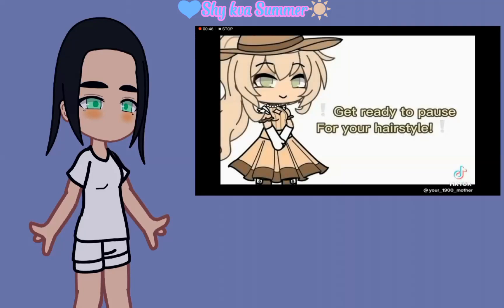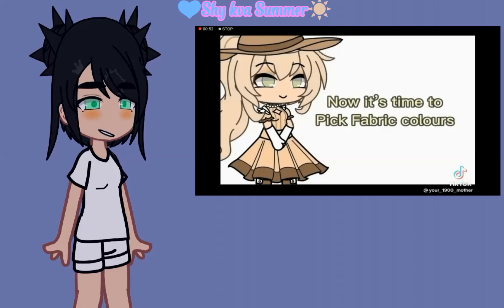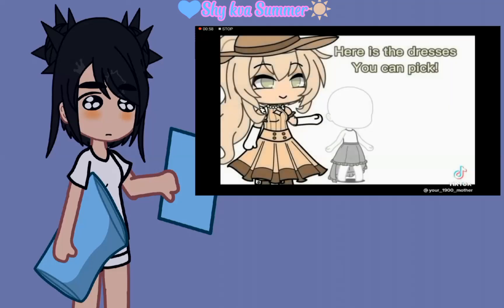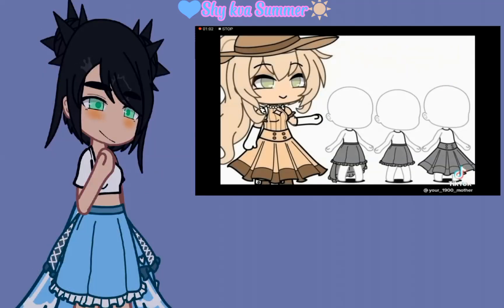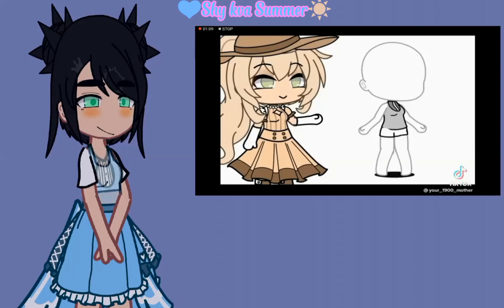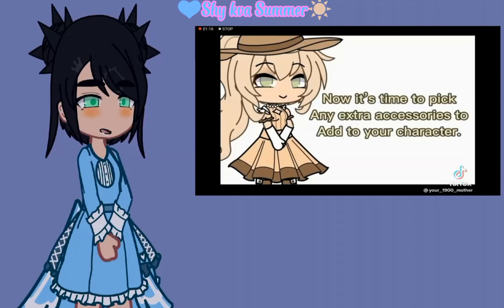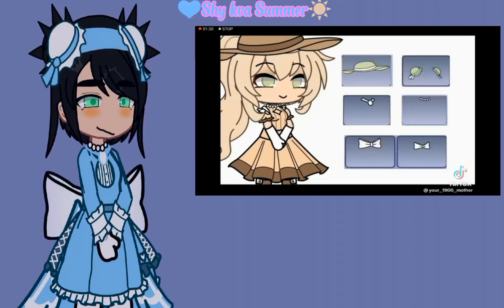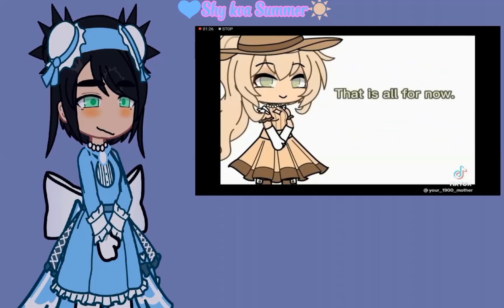|| ✂📝Making your own 1900s character gacha oc challenge📏📐 || Gacha trend || ❕ Flash warning ❕ ||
|| Video made by 💙Shy kVA Summer☀ ||
|| Oc Challenge made by a person in tiktok (Can't find them but I will send a yt

Things that you can do with my videos
1. Inspired by it
2. Put it on top 10 with my permission
3. Put it in a reaction video with my permission
4. Use the video if it is a chain
Things that you can't do with my videos
1. Reposting it
2. Steal gacha oc designs
3. Claim an original idea made by me as your's
4. Putting it in top 10s and reaction videos without my permission

Apps I used:
Gacha club
Capcut
Ibis paint